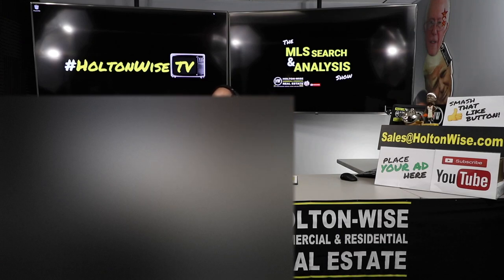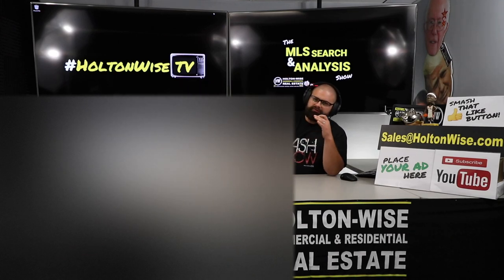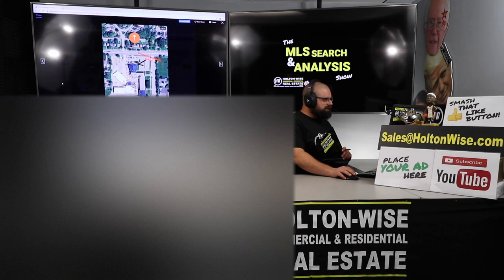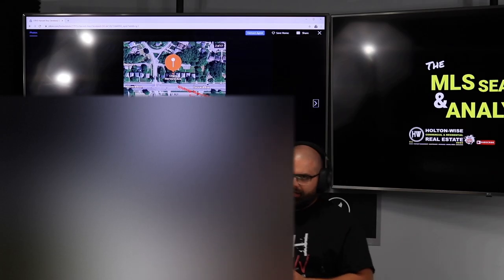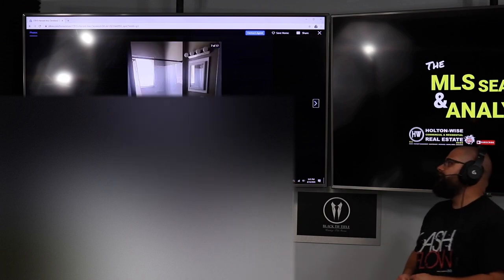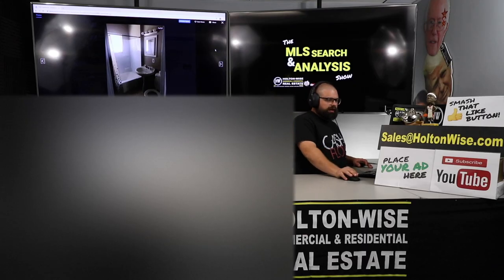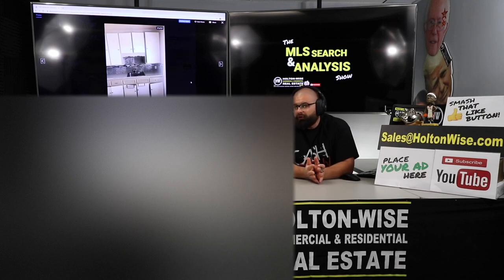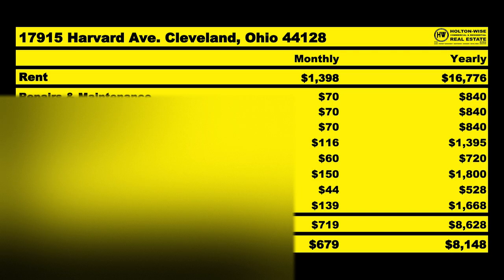Running the Numbers: Cleveland FSBO Investment Property | MLS Search & Analysis 189 - 17915 Harvard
When real estate investors are building a portfolio they should be looking at multiple sources to find properties to buy. These sources include real estate agents, turnkey providers, foreclosure sales and for sale by owner (FSBO) sales. In the 189th episode of The MLS Search & Analysis James Wise is running the numbers on a FSBO that out of state investors have sent in to him. During the due diligence James Wise explains the neighborhood risks, condition of the property, suggested repairs and anticipated return on investment. James Wise also breaks down how real estate agents are paid in normal situations as well as FSBO situations.

🎙️ HELPFUL RESOURCES